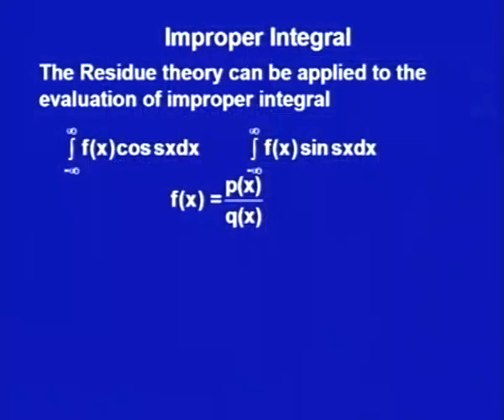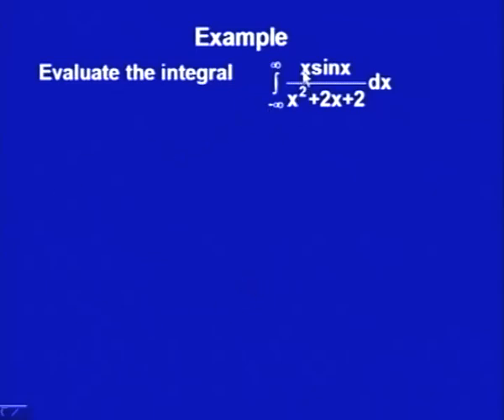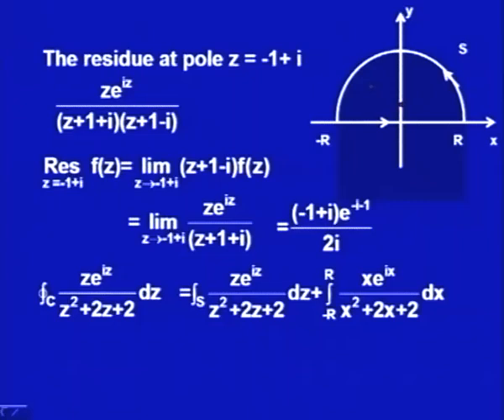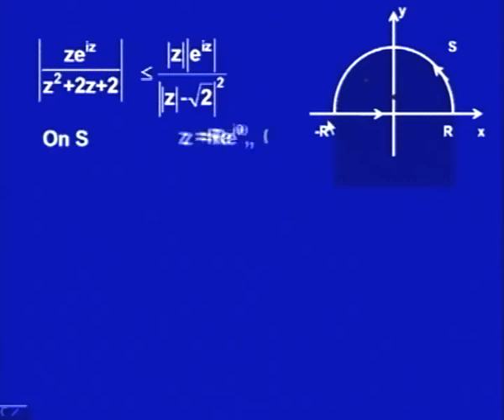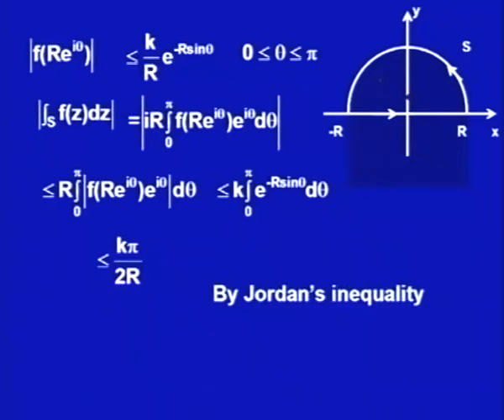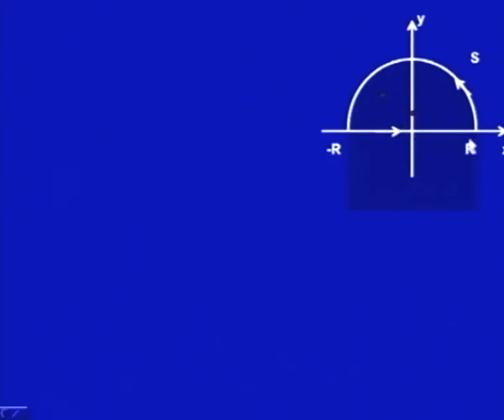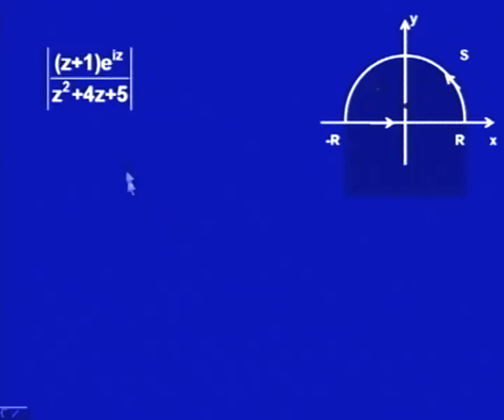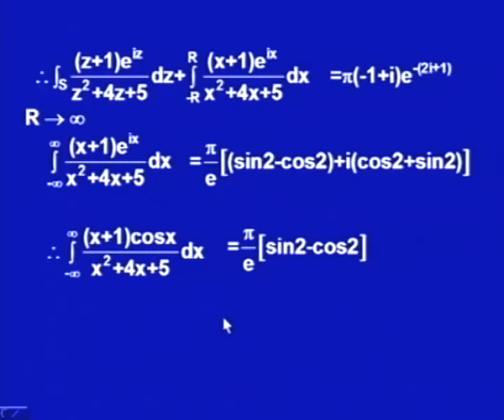Mod-1 Lec-12 Evaluation of Real Improper Integrals-3